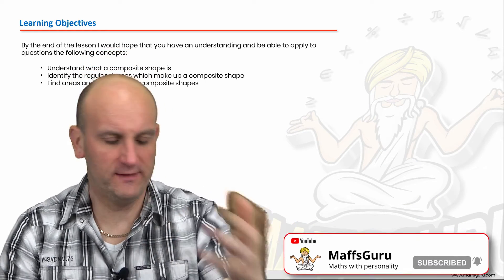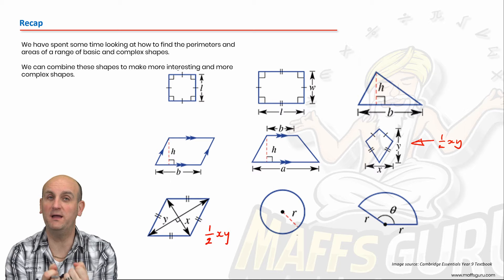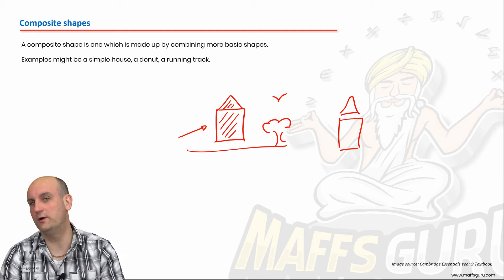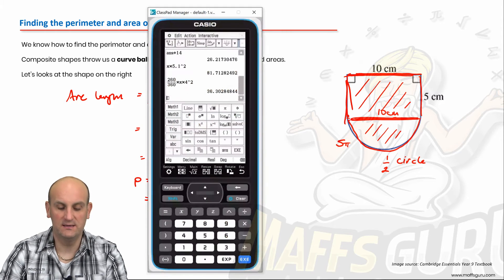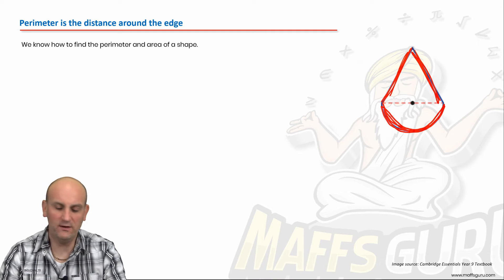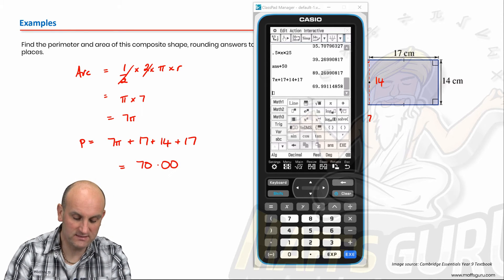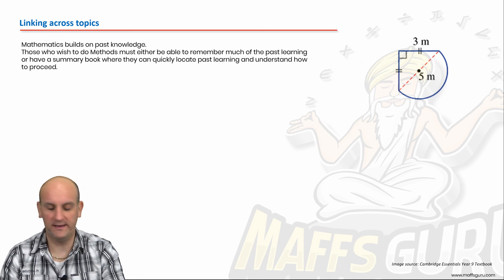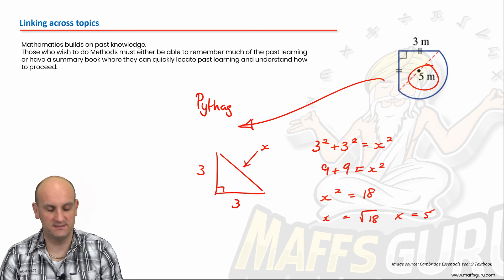Composite Shapes | Year 9 Maths | MaffsGuru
This is another video in the Using Units of Measurement and Measurement and Geometry course. This video looks at composite shapes and builds on the work from previous lessons. Knowing how to find the area of basic shapes is great as it allows us to split more complex shapes into these blocks of areas. A composite shapes is simply a shape which is made up of more simple shapes. There are a number of worked examples which are used to explain the theory in a clear and easy to understand way. There might also be some humour along the way!

Chapters
00:00:00 Introduction
00:00:37 Learning Objectives
00:00:54 Recap of past learning
00:01:45 Composite shapes
00:02:50 Finding the perimeter and area of com...
00:08:02 Perimeter is the distance around the ...
00:08:36 Example
00:11:57 Example 2
00:14:50 The tricks used to confuse you
00:17:41 Linking across topics
00:18:39 Summary